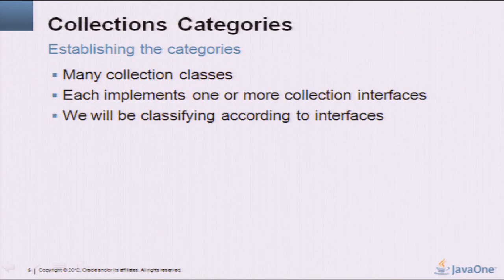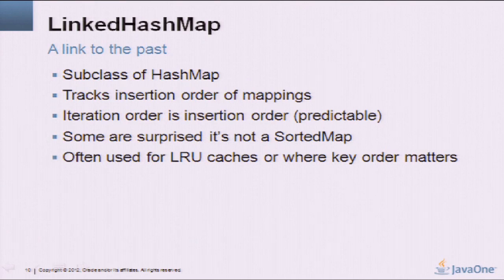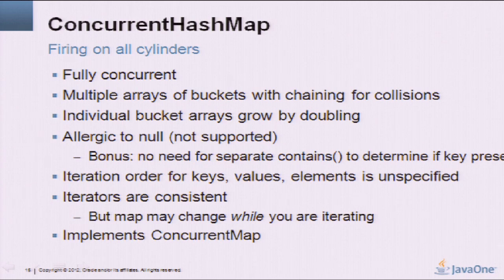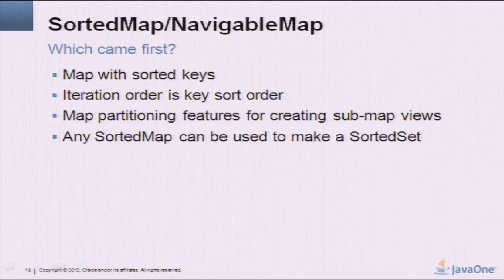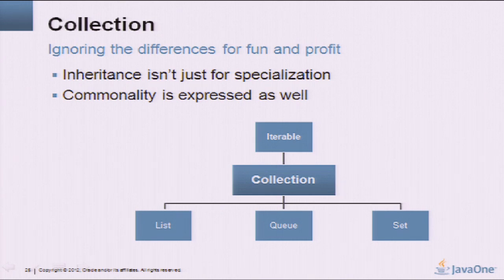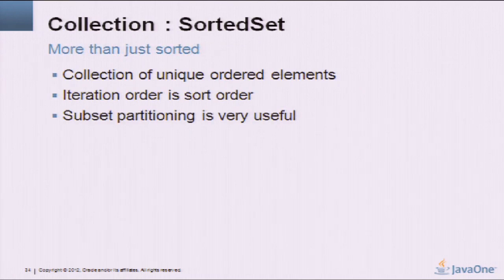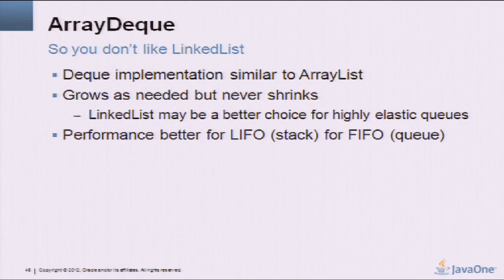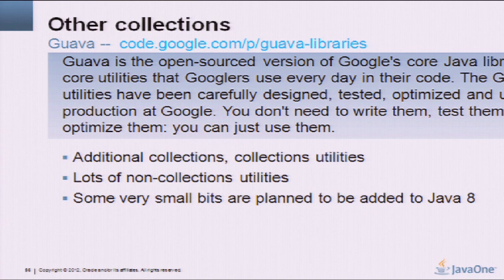Field Guide to Java Collections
This session presents a survey of the principal families (list, set, map, and queue) of the Java collections ecosystem and their major and minor members. It examines differences between the collection families and family members, with special attention to the preferred environment of each collection species. Exotic, rarely seen creatures such as SynchronousQueue and ConcurrentSkipListMap are also included. The discussion of the recent evolutionary advances to collections and insights from the fossil record will inform and inspire all those who delight in these most ubiquitous of Java classes.